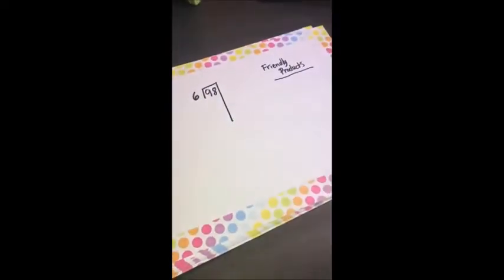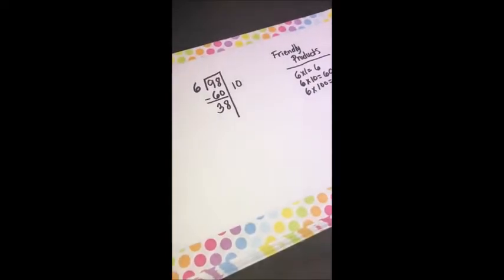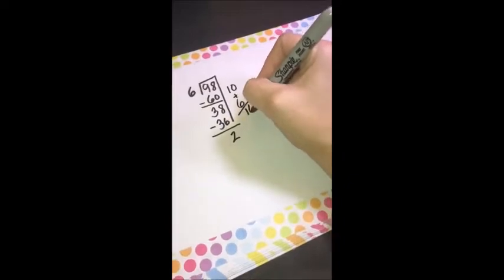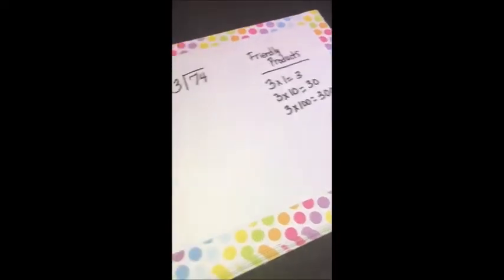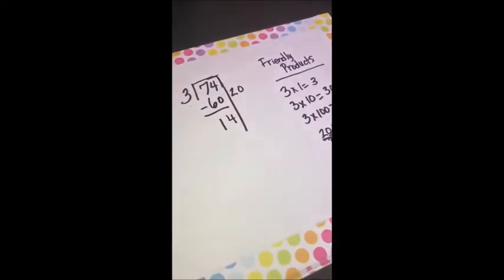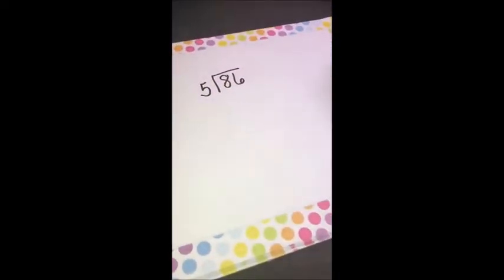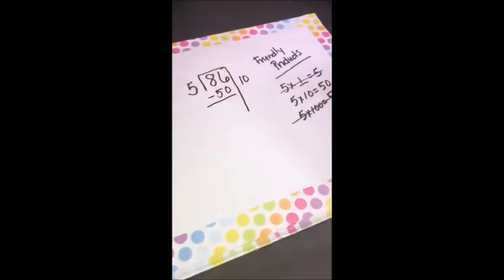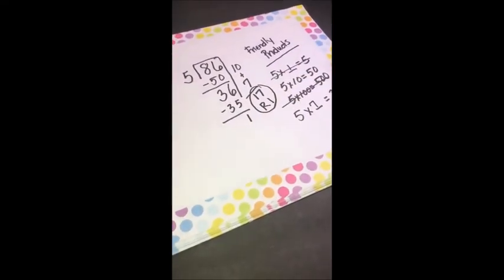Dividing Using Partial Quotients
How to Divide Using Partial Quotients: This video shows how to solve 3 division problems using partial quotients. The division problems have a two digit dividend and a one digit divisor.
Looking for math games?